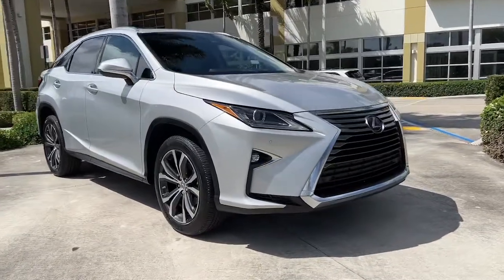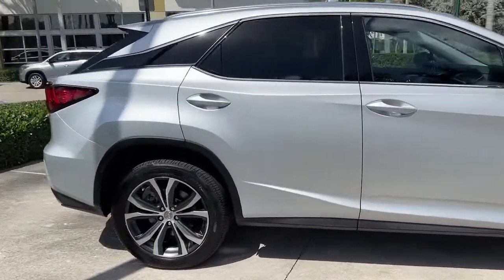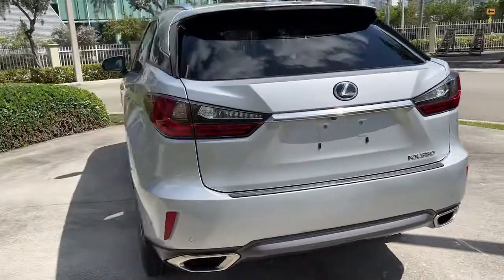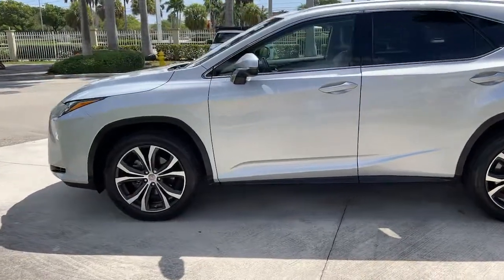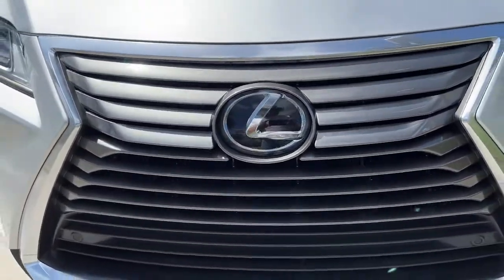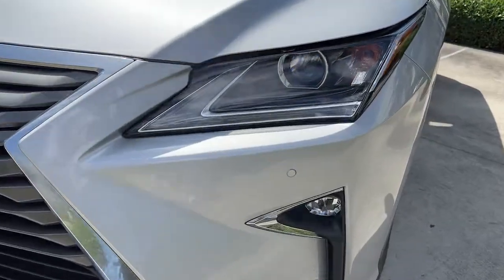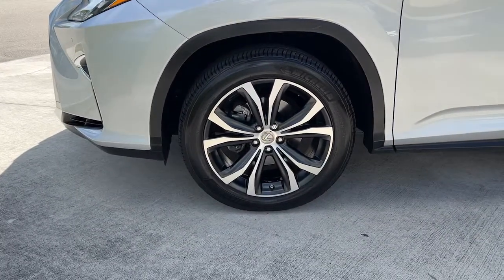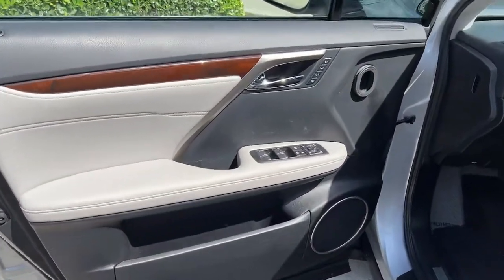2017 Lexus RX North Miami, Fort Lauderdale, Hollywood, Aventura, North Miami Beach, FL 22204701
Used 2017 Lexus RX available in North Miami, Florida at Lexus of North Miami. Servicing the Fort Lauderdale, Hollywood, Aventura, North Miami Beach, FL area.

Recent Arrival! Stratus Gry Leather. CARFAX One-Owner. Clean CARFAX. Odometer is 4525 miles below market average! Certified. Silver 2017 Lexus RX 350 FWD 8-Speed Automatic 3.5L V6 DOHC 24VbrbrbrL/Certified Details:brbr  * Vehicle Historybr  * Warranty Deductible: $0br  * CERTIFIED WARRANTY: Unlimited-mileage warranty up to 6 years. Balance of new car warranty (4 Year/50K Miles) plus 2 Year/Unlimited-mileage L/Certified warranty. SERVICE MAINTENANCE: Complimentary Maintenance Plan covering the first four basic factory-scheduled maintenance services for 2 years or 20,000 milesbr  * Roadside Assistancebr  * 161 Point Inspectionbrbr20/27 City/Highway MPGbrbrAwards:br  * 2017 KBB.com Best Resale Value Awards   * 2017 KBB.com 10 Best Luxury SUVs   * 2017 KBB.com Brand Image Awards